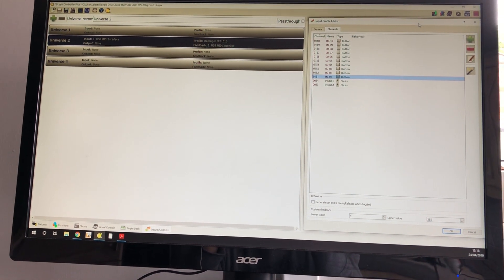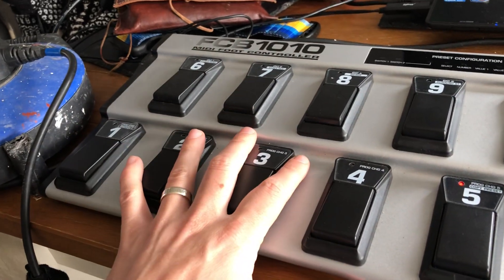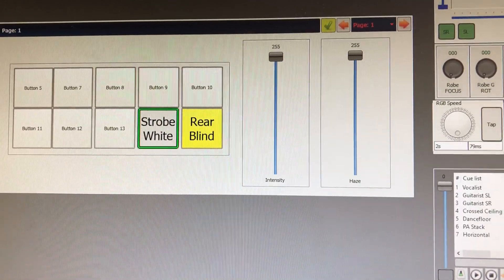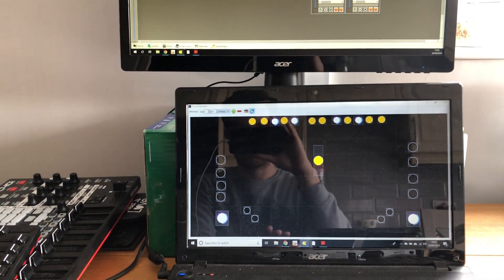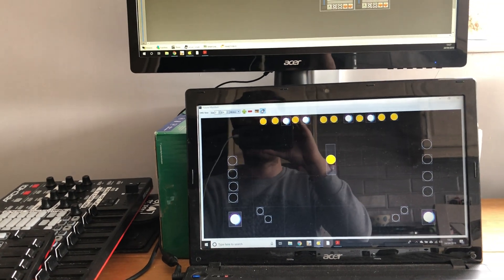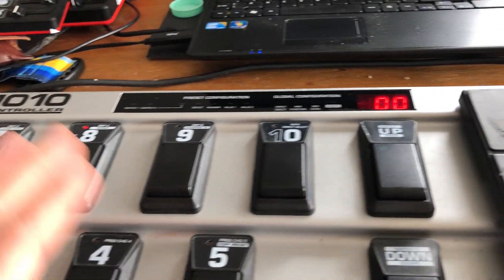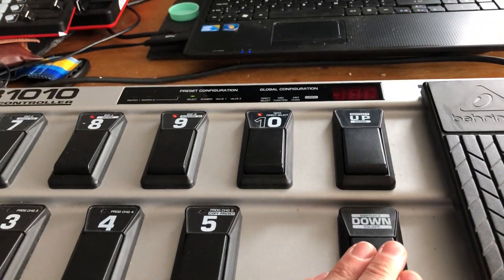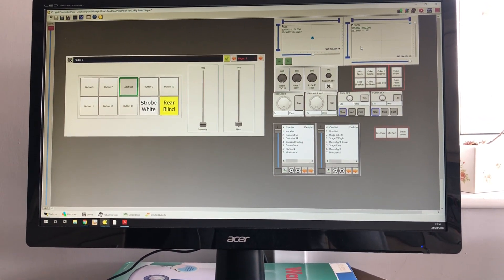QLC+ and the Behringer FCB1010 (controlling lighting with your band/ DJ setup)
A (rambling) video on how to setup QLC+ to work with your FCB1010 floor board. In this video I look at how to assign midi notes within QLC+ and within the floorboard and add other features such as the expression pedals as sliders.